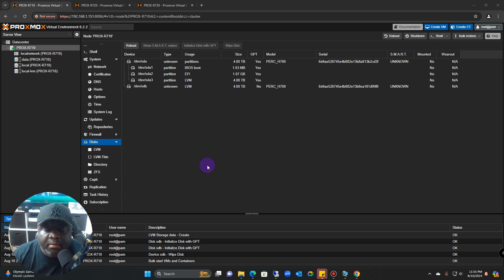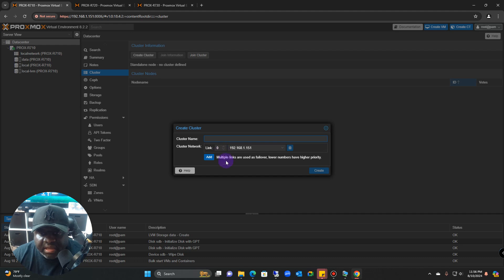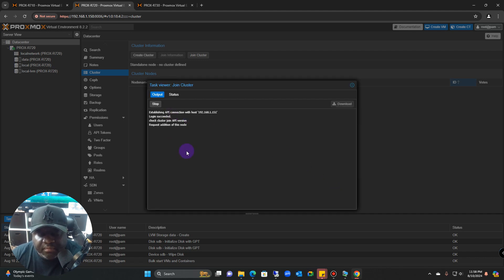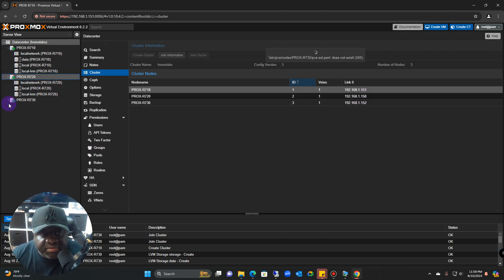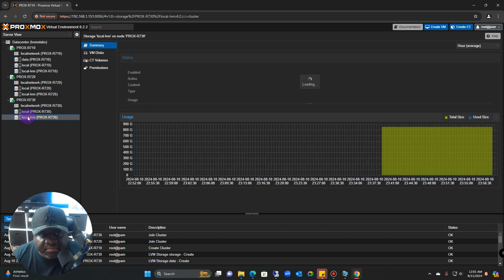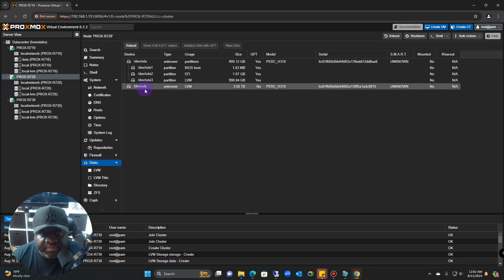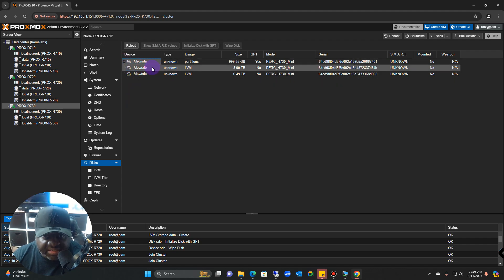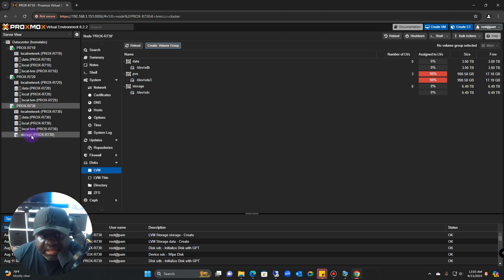How to Setup a Cluster in Proxmox with Multiple Nodes - Episode 2 (Home Lab Series)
In this video, we’ll guide you through the process of setting up a Proxmox cluster with multiple nodes. This is a great way to add additional nodes together to ensure a scalable and highly available virtualization environment. (I forgot to tune my mic, sorry for the feedback) - had to re-install the drivers :(